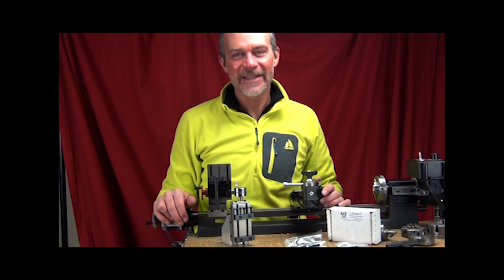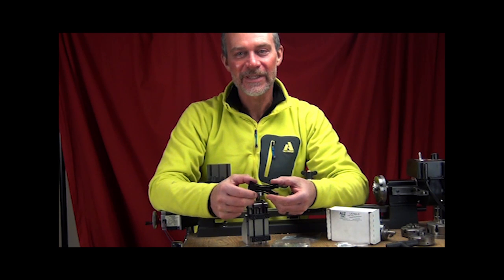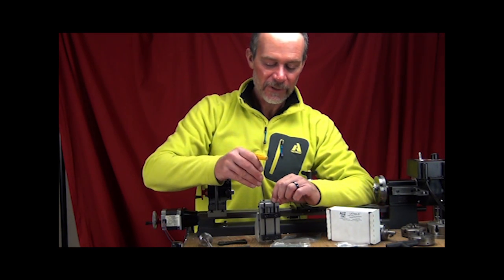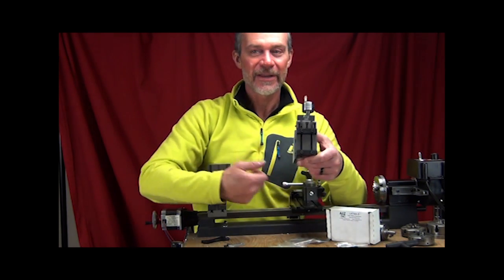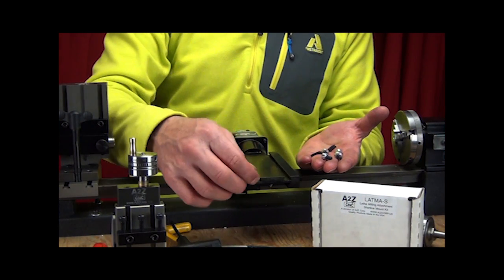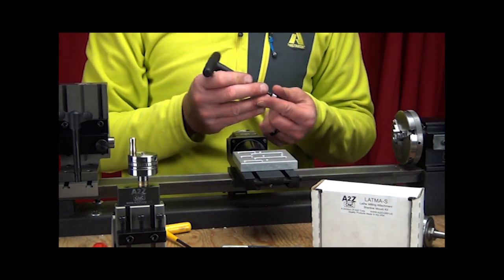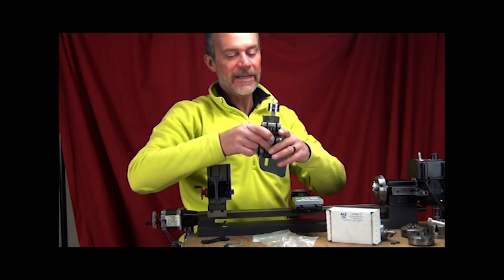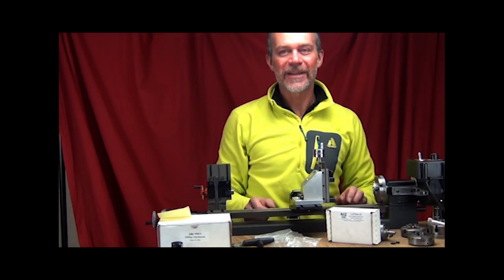The Taig Mill Attachment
A look at how the Taig Mill Attachment works with a Sherline mill. You can purchase this at our web store.

©A2Z Corp 2013

Shot and edited by Christopher Henroid